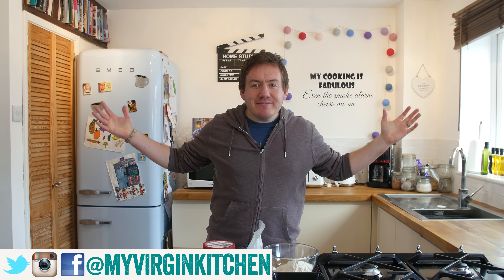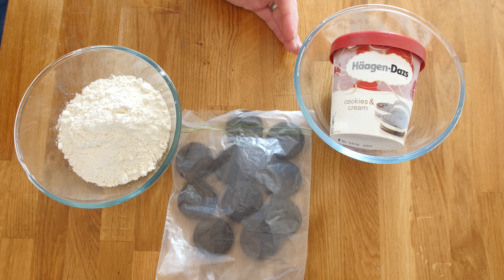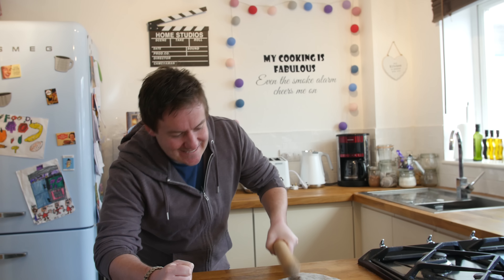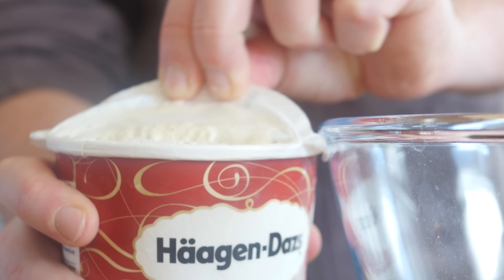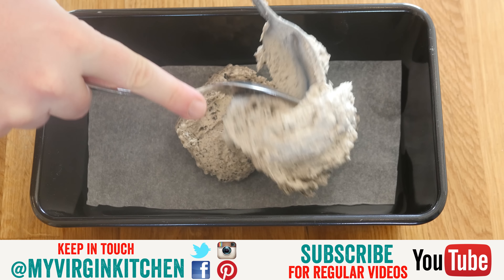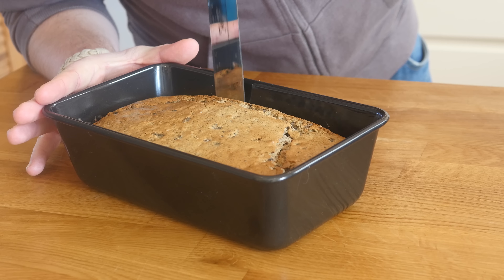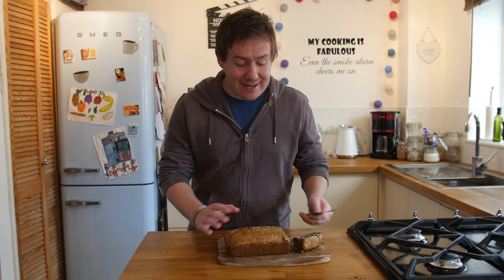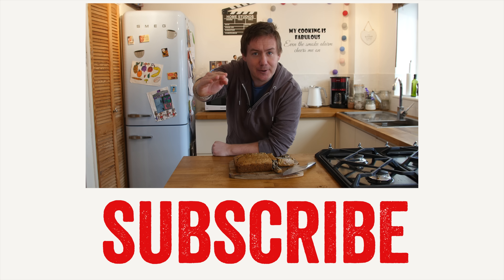OREO ICE CREAM BREAD RECIPE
Cookies & Cream Ice Cream flavoured bread? Yep, it exists!
When I got sent this recipe through my website I just had to give it a go to both prove to myself it works and of course most importantly share it with you guys. The basic concept is making an ice cream bread combining ice cream (of which you could use any variety) with flour. So to make a oreo ice cream bread recipe we chuck in some bashed oreos for added cookie texture. You'd be surprised how savoury the final taste is, maybe toast it, have butter on it, serve with nutella or even another scoop of ice cream. Mix up the fillings - maybe fruit or nuts etc have fun and let me know how you get on! Remember I am self taught so if I can make it you can, everyone has to start somewhere :-)